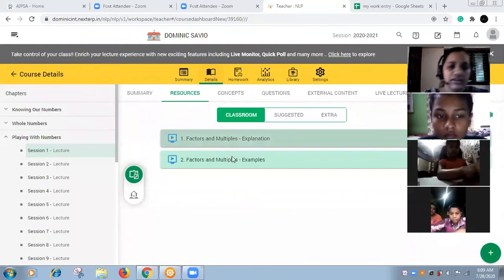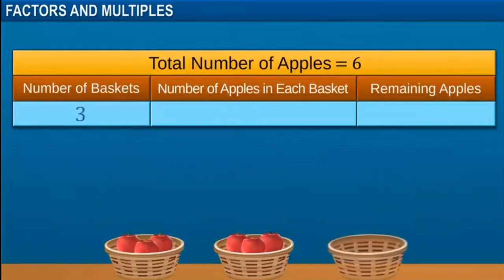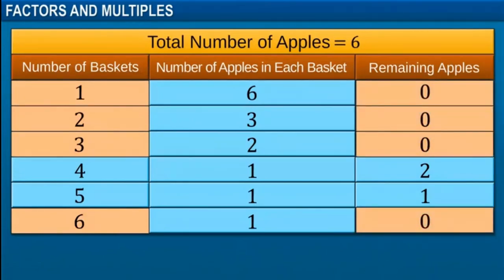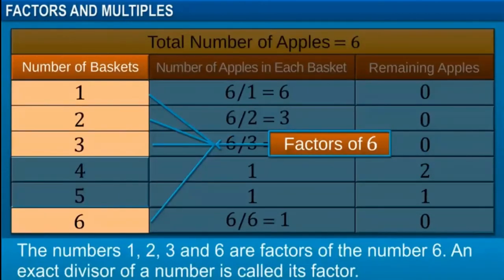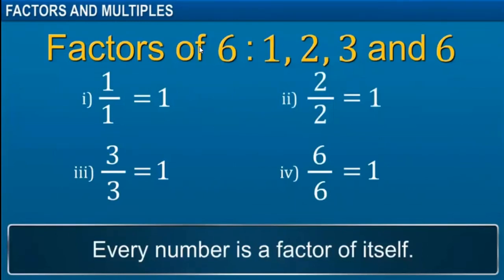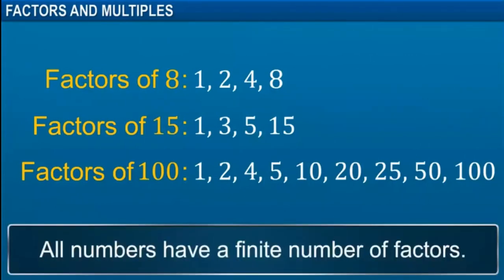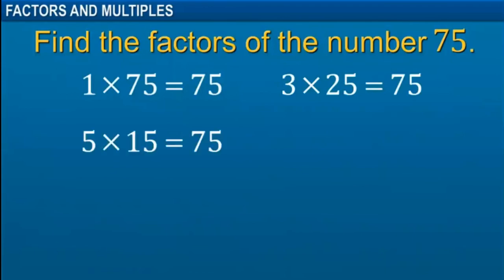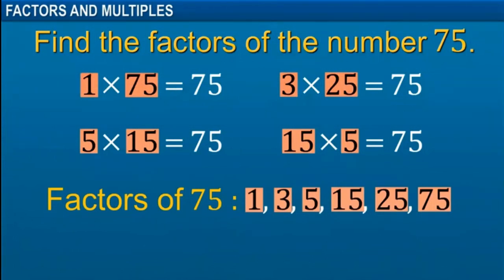Class 6 - Mathematics factor of multiplication 28 07 2020